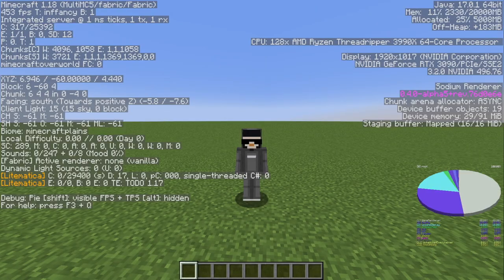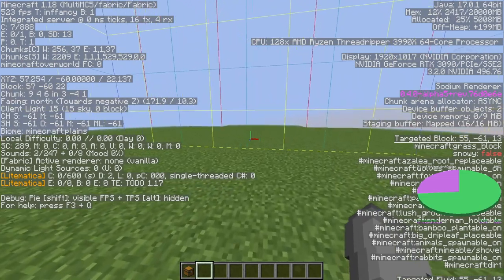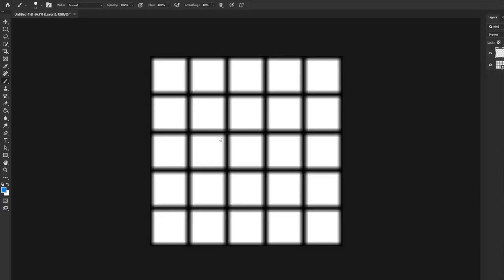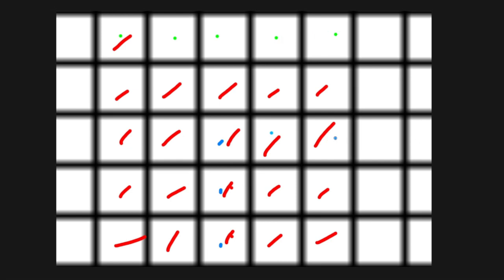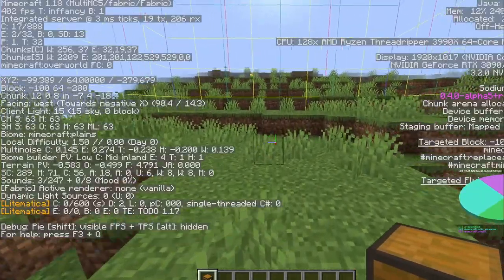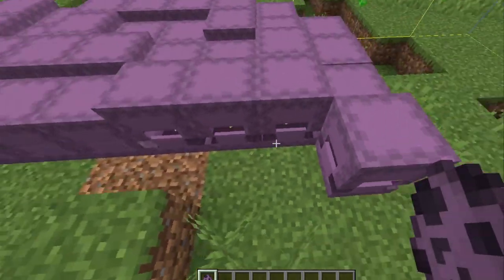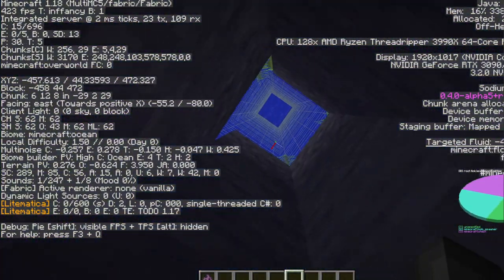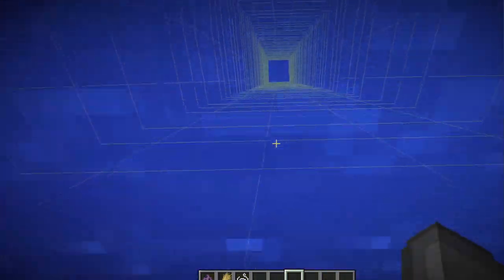How to Use the F3 Menu to Find Notch Apples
This is an extra channel of SB737's for tutorials in Minecraft